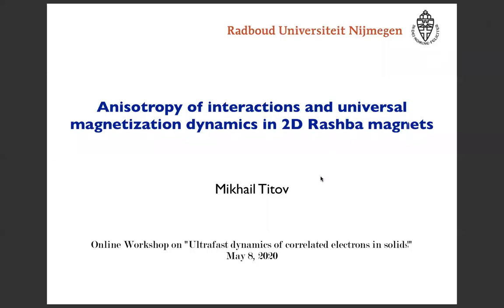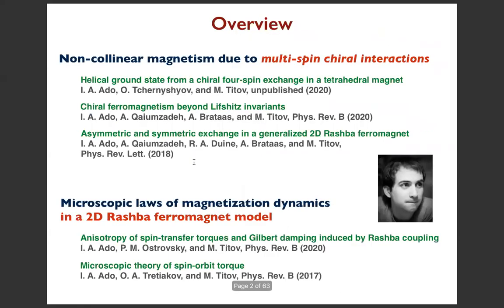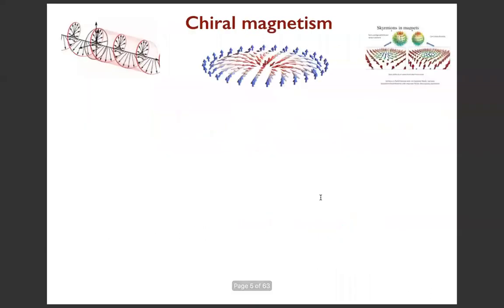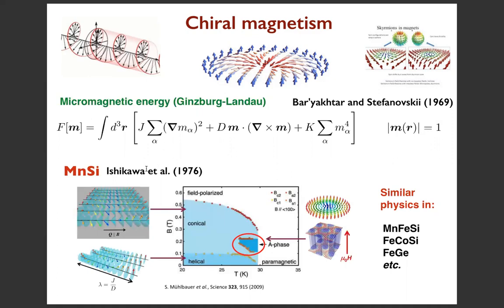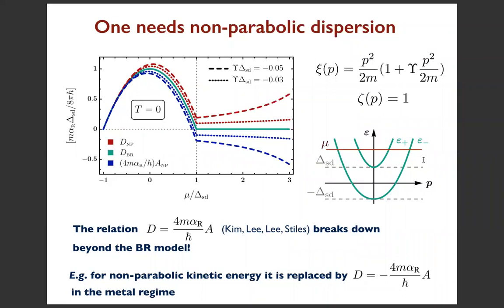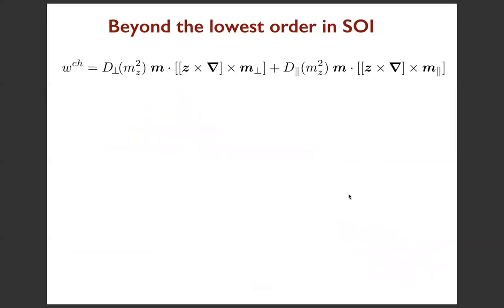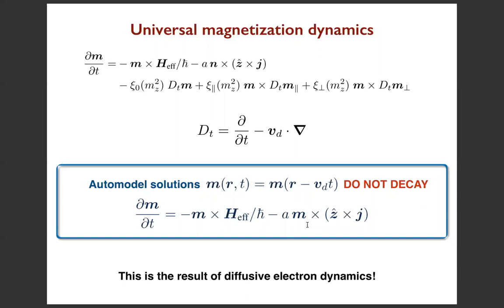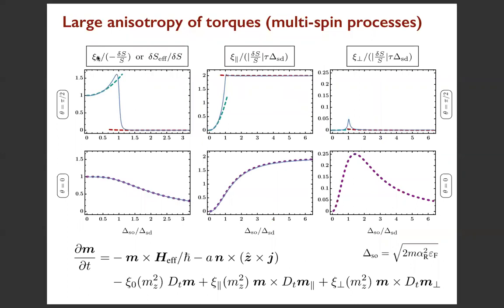Ultrafast dynamics of correlated electrons in solids workshop 2020 - Titov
Talk by Titov during the Ultrafast dynamics of correlated electrons in solids workshop on 6-8 May 2020. The workshop is an initiative between the Theory of Condensed Matter Departments of the University of Uppsala, the University of Hamburg and Radboud University.